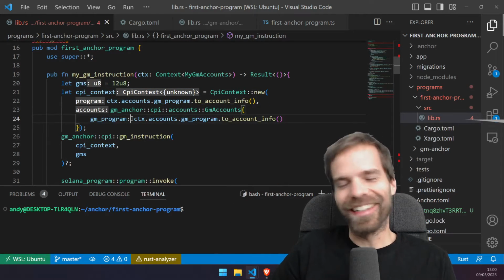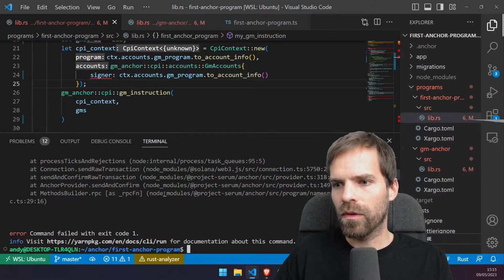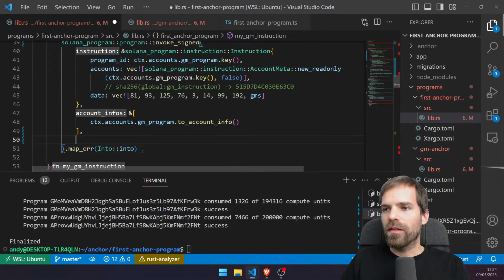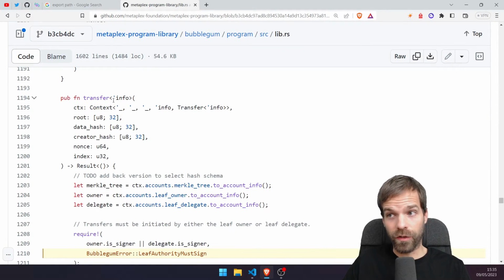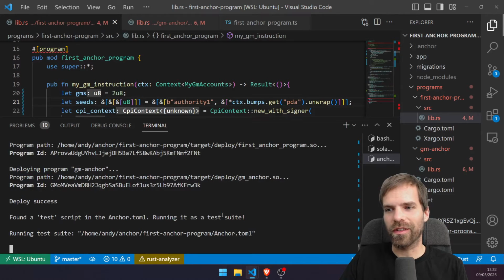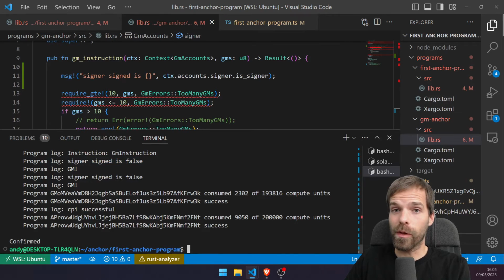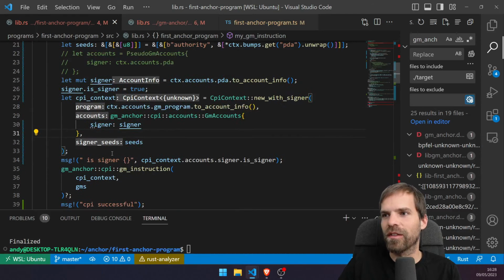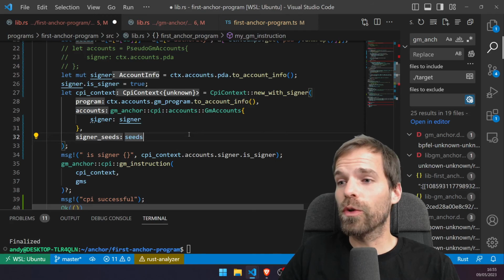Advanced CPI calls in Anchor [Solana Tutorial] - May 9th '23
This time we have a closer look into cross program invocations (CPIs) in Anchor. Specifically we want to do CPIs with the program as a signer.
Then we learned some more about the architecture of Anchor and what is and is not possible.

Sidenote: don't use UncheckedAccounts. (especially when you expect them to be a signer)

Timestamps:
0:00 Introduction
1:16 CPIs with signer seeds in Anchor
7:40 regular CPI with signer seeds
8:10 borrowing in Rust
9:50 debugging the cNFT example
14:36 trials on CPI calls with signer seeds
20:20 finding limitations of Anchor
23:57 a suggestion for Metaplex
24:33 conclusion

solandy.sol